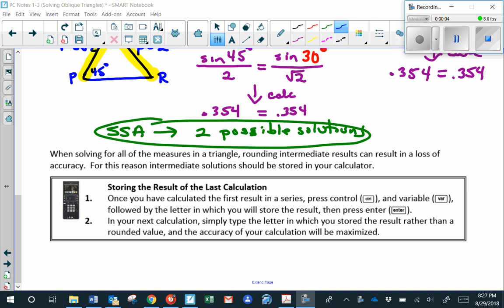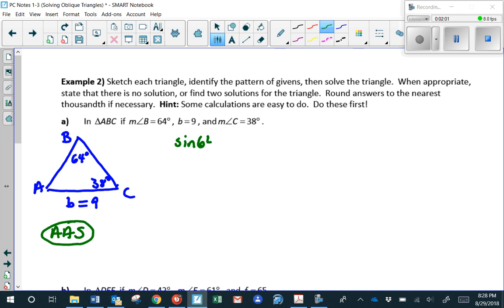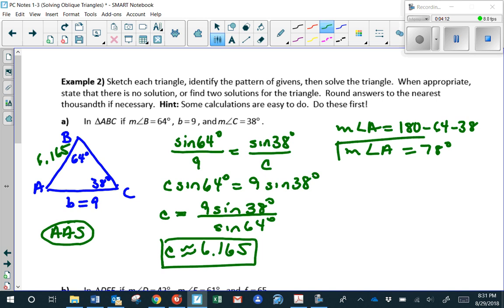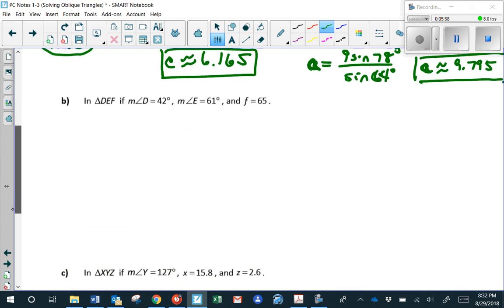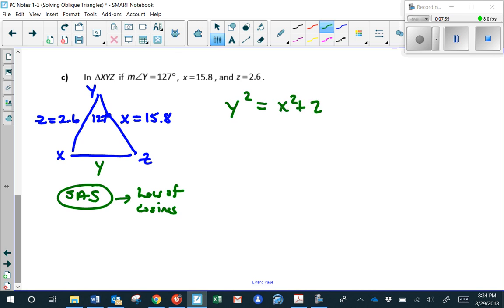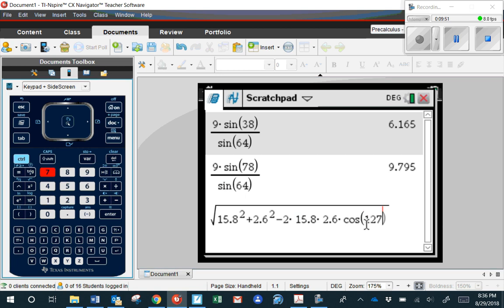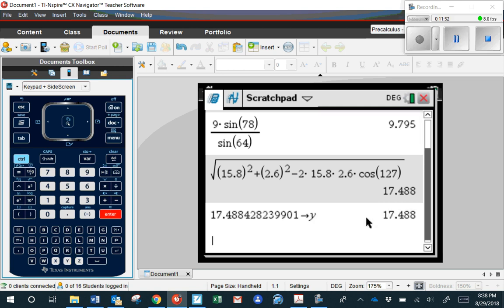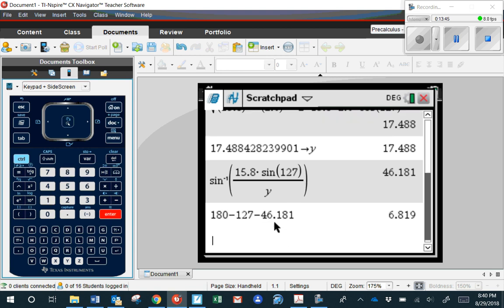PC Notes 1 3b